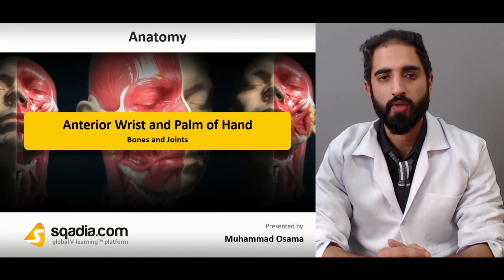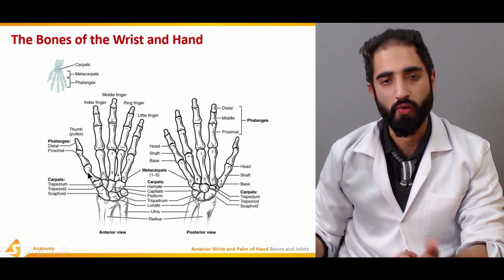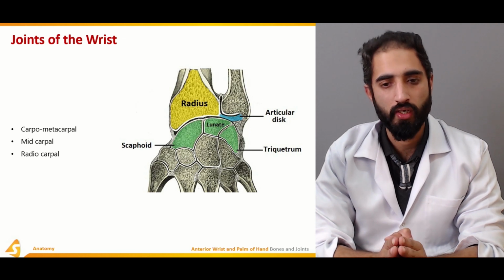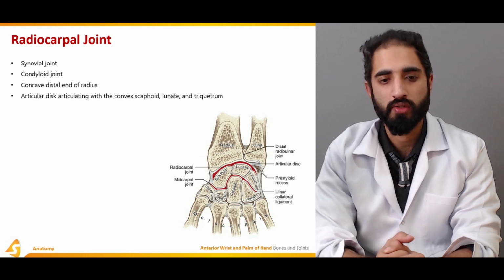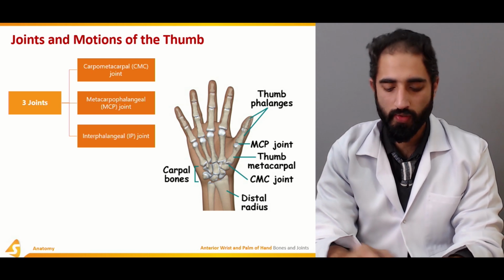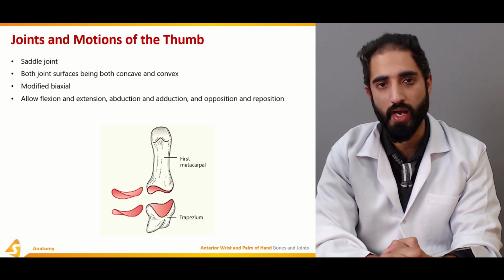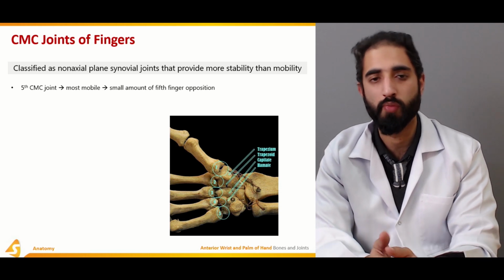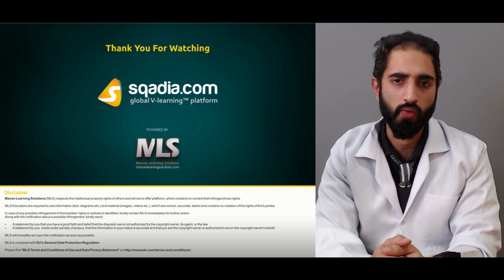Anterior Wrist and Palm of Hand | Bones and Joints | Human Anatomy of Upper Limb